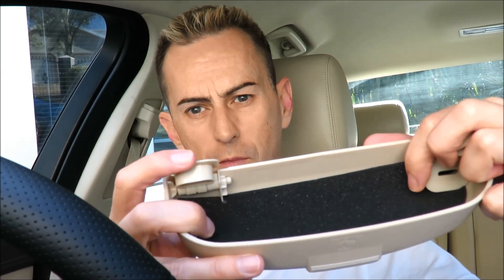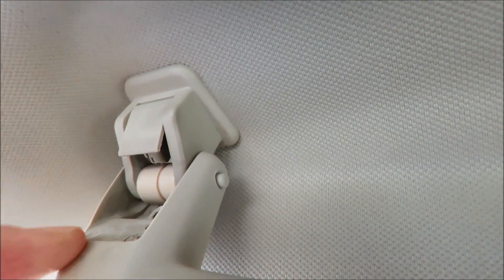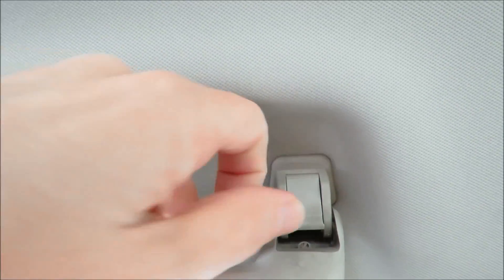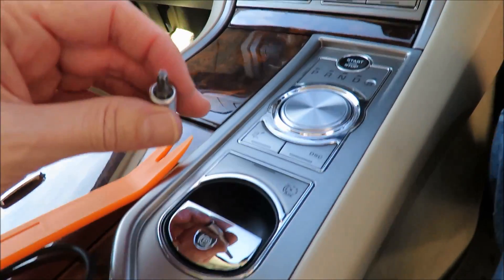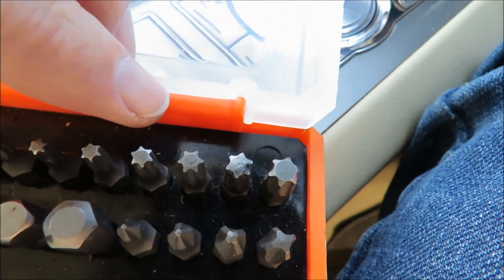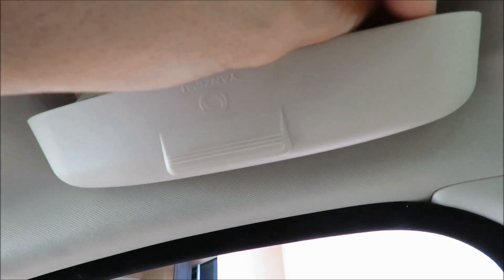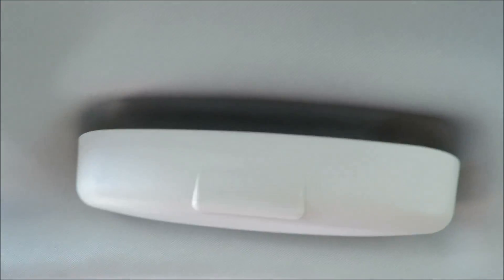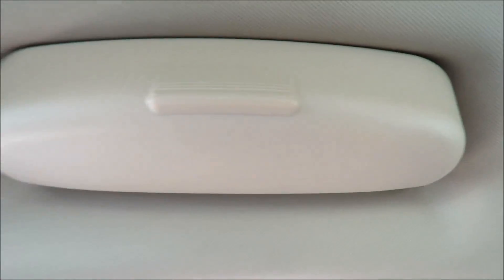Install a sunglasses holder in your car for under $12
This sunglasses holder will fit most cars and is easy to fit using the car's original screws.